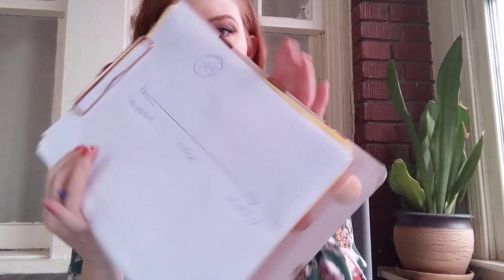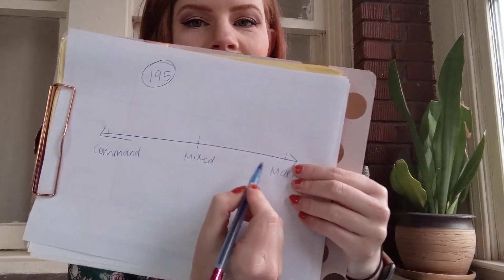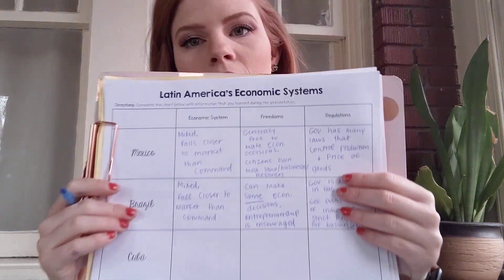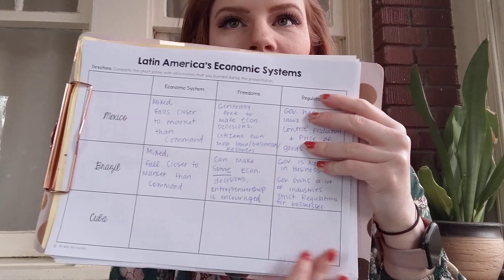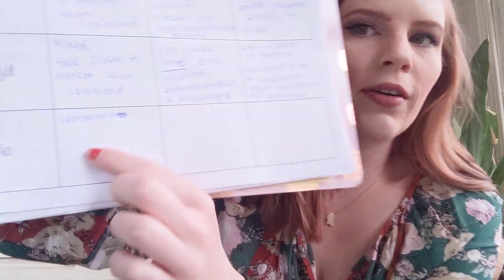Latin American Economics- Lesson 2 March 17 2020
This video is for my students while schools are closed due to Coronavirus. The video goes along with a .ppt from Brain Wrinkles. We  follow GA Standards of Excellence. This video is on standard:
SS6E1 Analyze different economic systems.
a. Compare how traditional, command, and market economies answer the economic questions
of 1-what to produce, 2-how to produce, and 3-for whom to produce.
b. Explain that countries have a mixed economic system located on a continuum between pure
market and pure command.
c. Compare and contrast the basic types of economic systems found in Mexico, Cuba, and
Brazil